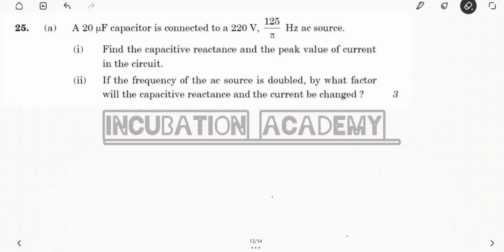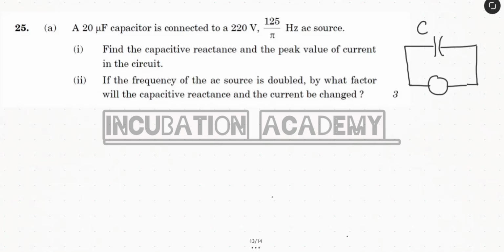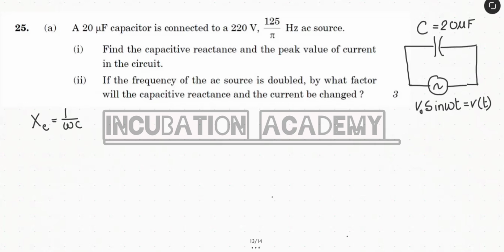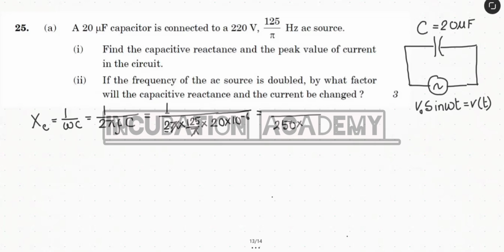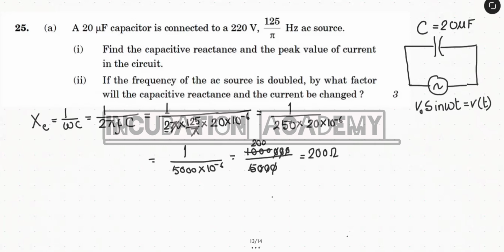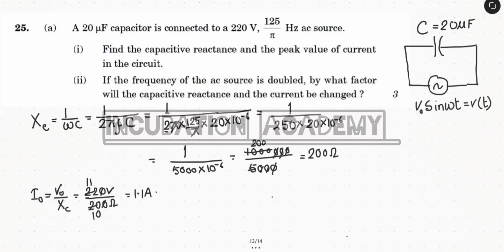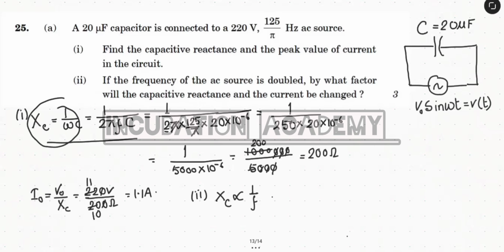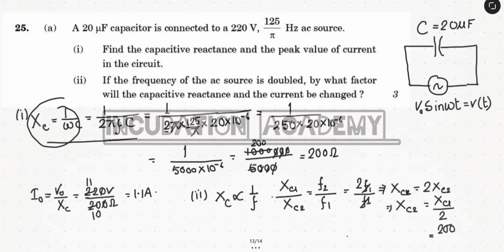A 20 microfarad is connected to a 220V,125/π Hz ac source.Find the capacitive reactance & peak value